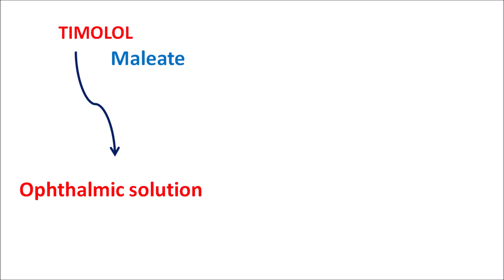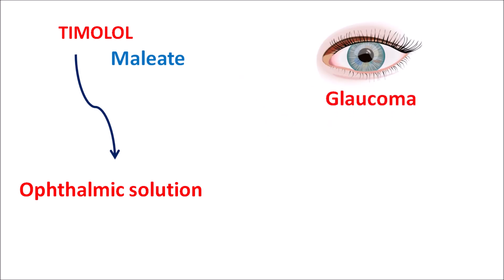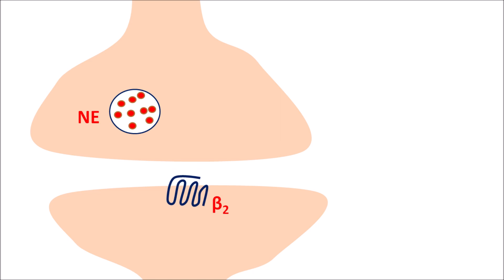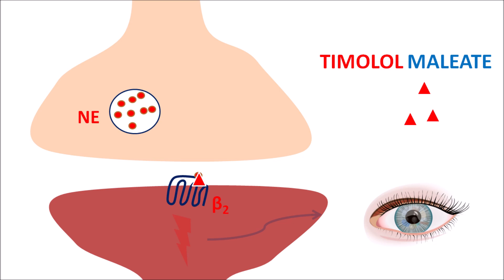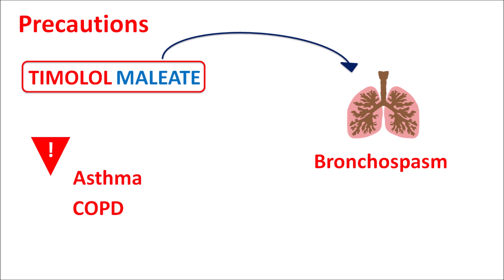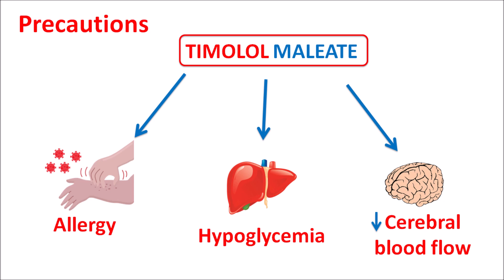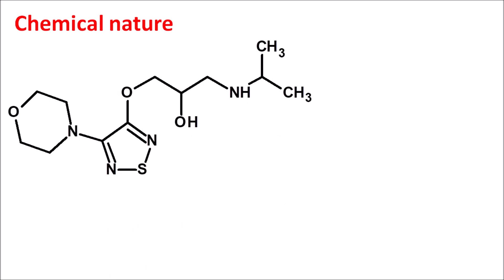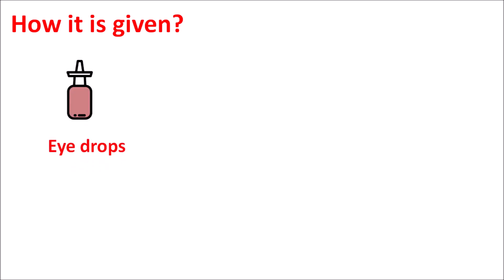Timolol maleate ophthalmic solution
Timolol is a non-selective beta blocker indicated as eye drops for the management of open-angle glaucoma and ocular hypertension.